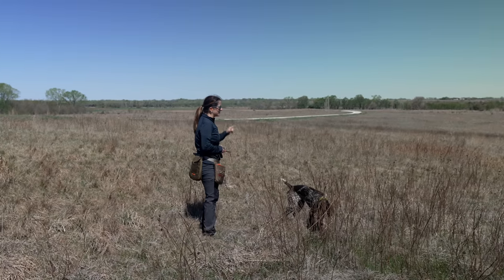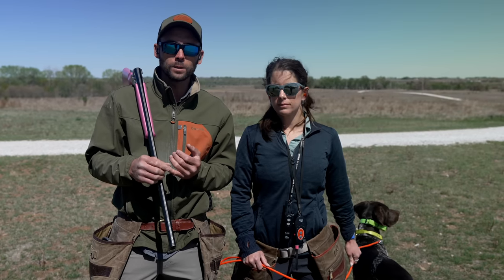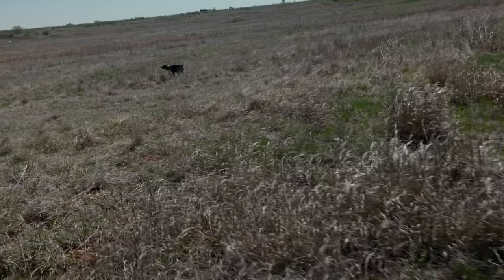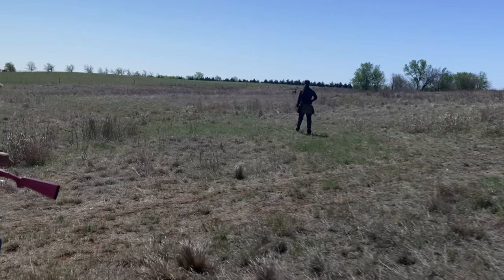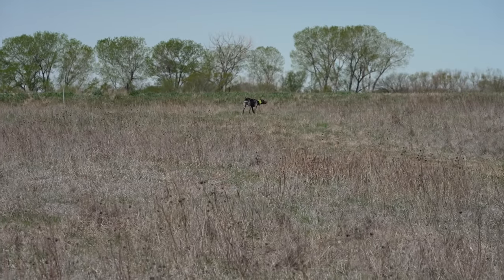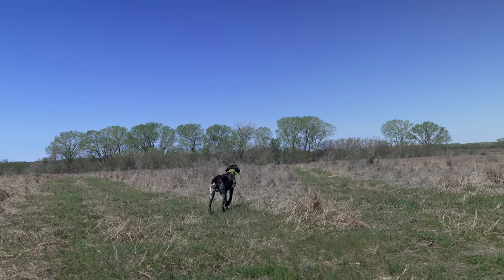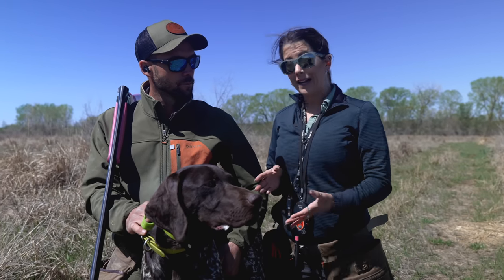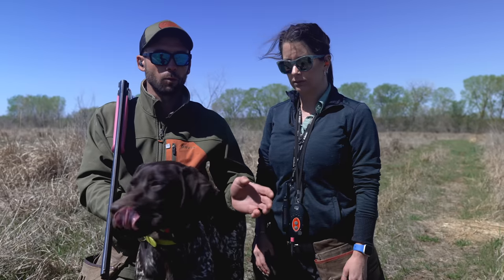How To Prepare Your Dog For Its First Hunting Season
Want to know how to prepare your dog for its first hunting season? We use DT Systems bird launchers. They have many benefits including you have complete control of the situation. As we always say timing is everything in dog training, and utilizing launchers helps to ensure proper timing of the bird flush when prepping a dog for hunting season.

5919 W Pleasant Valley Rd

00:00 Best Way To Train Your Bird Dog
00:21 Shooting Birds Over Your Gun Dog
01:00 Timing Is Everything
01:50 How To Stop Fake Pointing
02:23 Trust Your Dog
04:03 Don't Encourage Your Dog To Move
05:17 Be Patient In Dog Training
06:05 Time Your Launch Correctly Depending On How Steady Your Dog Is
07:02 High Level Of Praise For Retrieves
07:45 Make The Last One Count
08:08 Young Dog On Point
08:26 Use Body Language In Dog Training